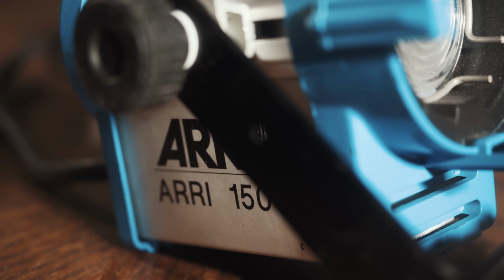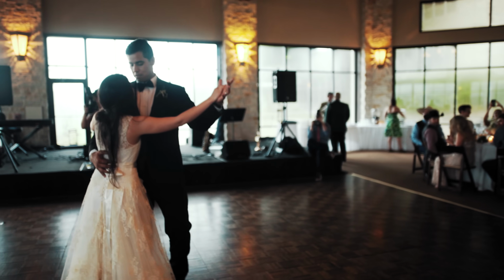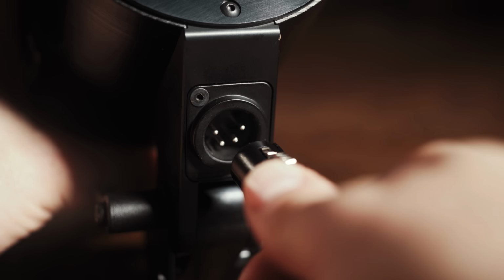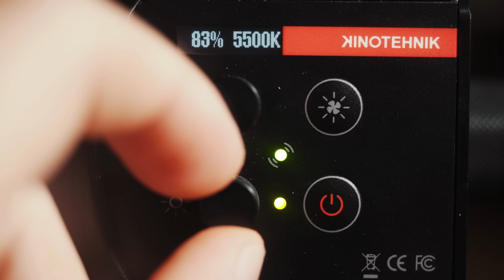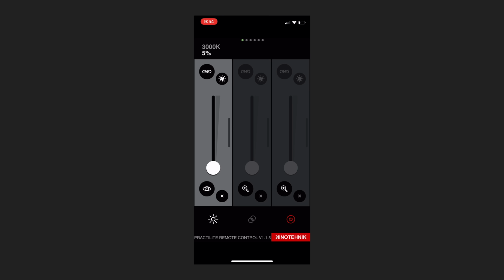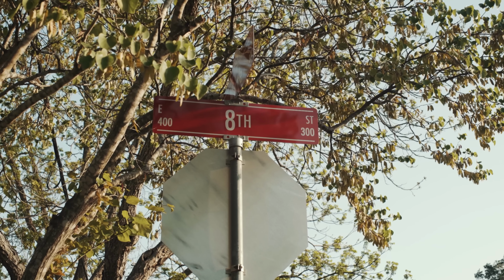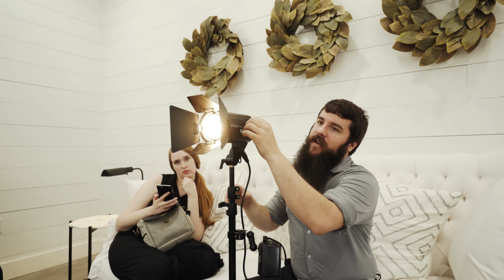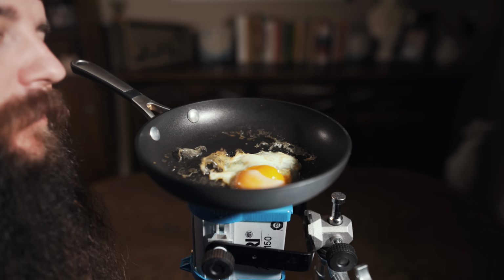The Practilite 602 Light is Perfect for Wedding Filmmakers (but not cheap) | Review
💡 My full Practilite kit with accessories on Amazon
For many years, I have used (and loved) my Arri 150 spotlight for lighting wedding receptions, but it does have some limitations. This year, I found the Kinotehnik Practilite 602 LED fresnel spotlight, and it has overcome all of the Arri's shortcomings, while also adding features that make filming weddings easier. The Practilite 602 isn't cheap, but I believe that its capabilities make it perfect for wedding filmmakers.

😁 Full Practilite Lighting Kit
Practilite 602 on at B&H
V-Mount Battery on Amazon
V-Lock Mounting Plate on Amazon
D-Tap to 4-Pin XLR Cable on Amazon
Super Clamp on Amazon
Best Light Stand Ever on Amazon
Case for Light & Accessories on Amazon

►► Book more weddings! Download my FREE quick tips guide to book more wedding film clients

🎥Want to learn to film weddings?  I'm now offering one-on-one filmmaker consulting!

I’m required to state that I'm a part of affiliate programs for Amazon, B&H, SoundStripe, Adobe, and ArtList - AKA - I make a bit of $ when you click on those links in my video descriptions. It costs you nothing and helps me grow my beard. :)